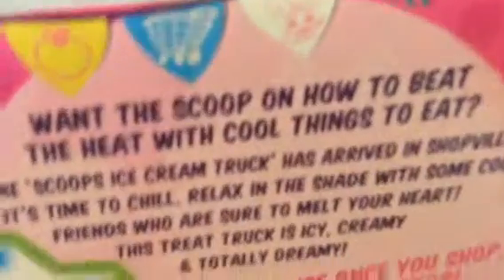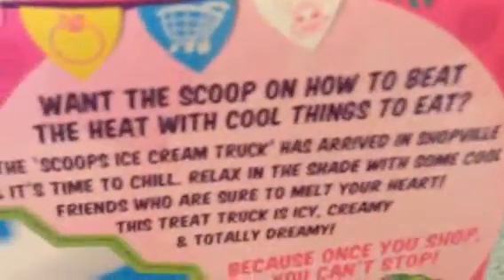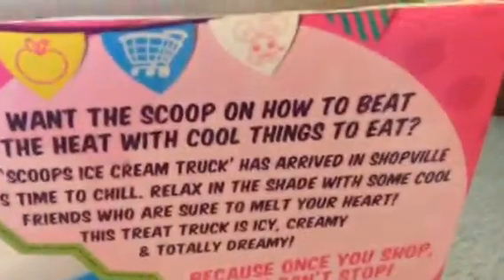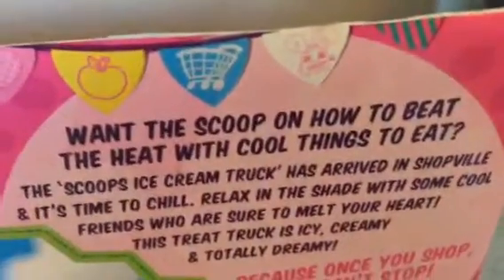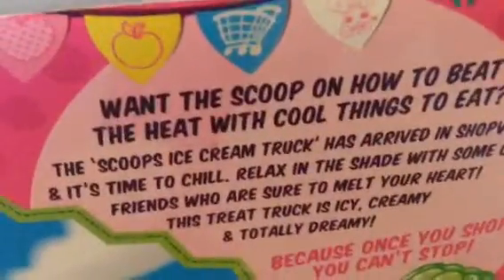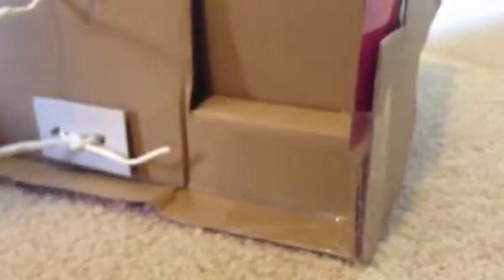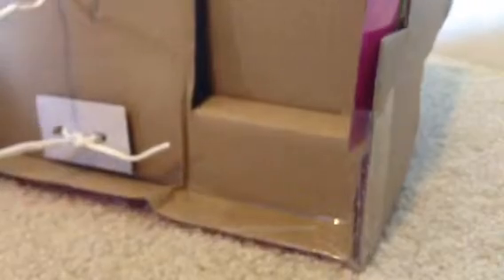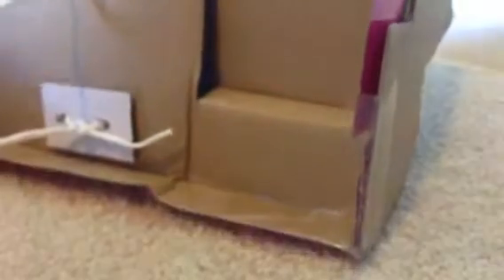Shopkins opening. FAIL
I try to open a Shopkins toy in package.